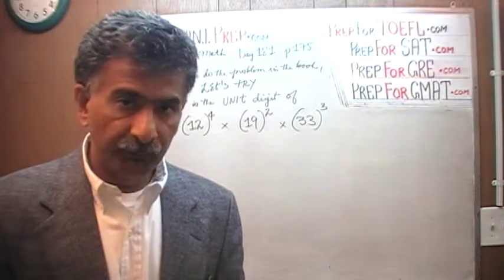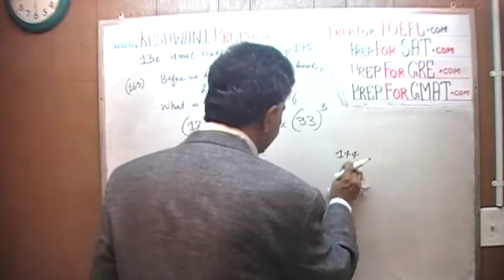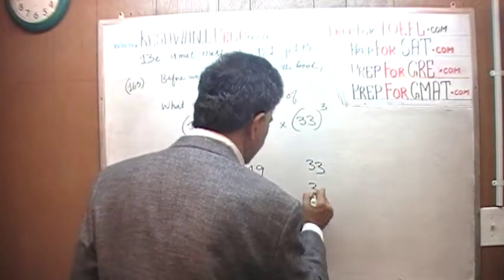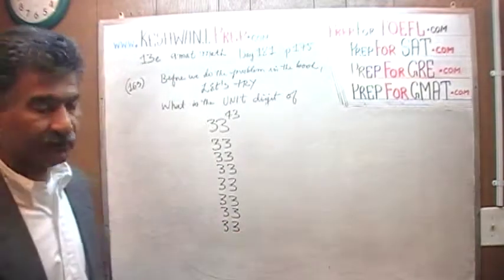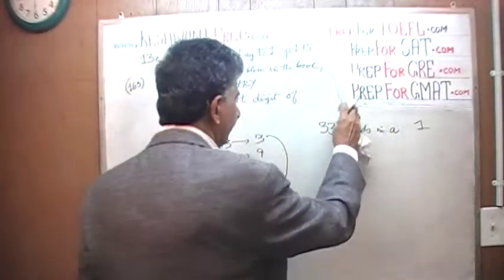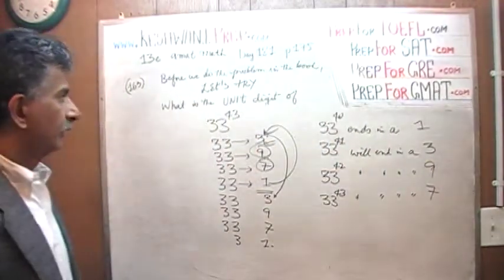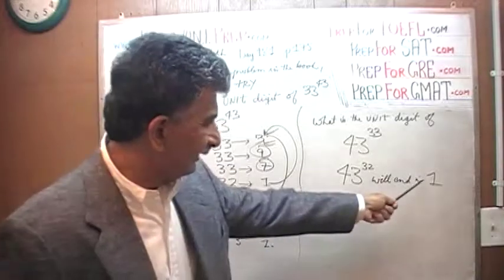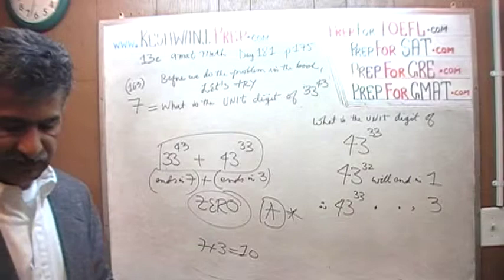GMAT Review 13th Edition, Day 181, p175, ps163, Problem Solving, Test Prep Tutor via skype GRE, SAT